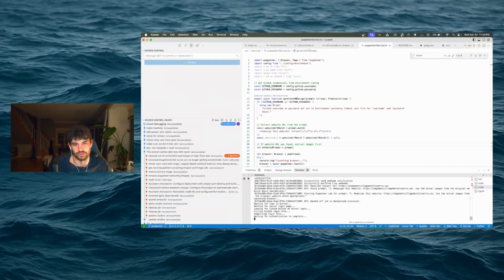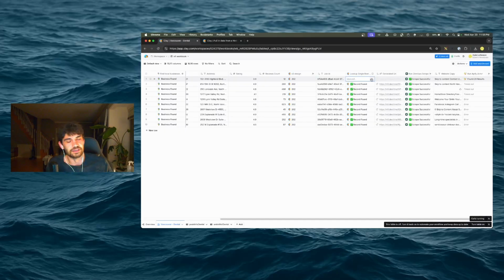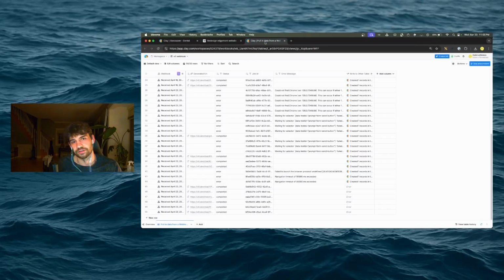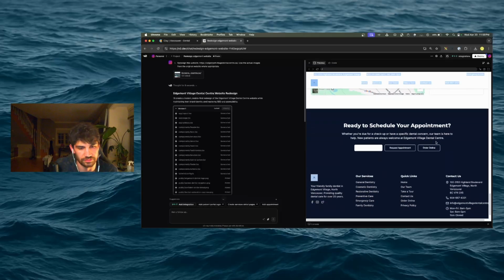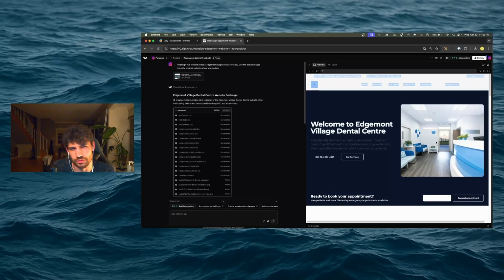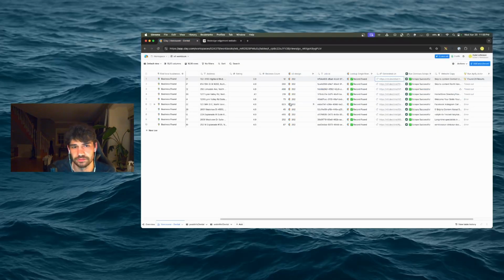Clay + v0 Table Demo